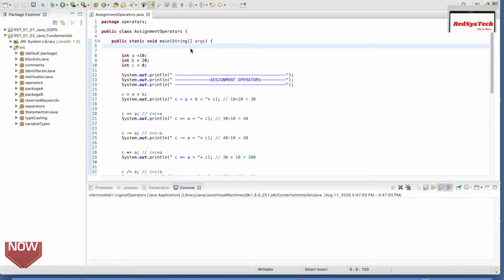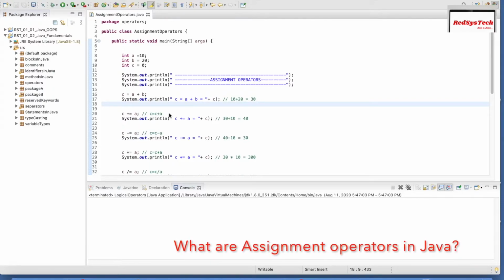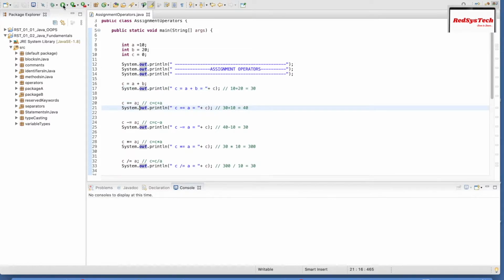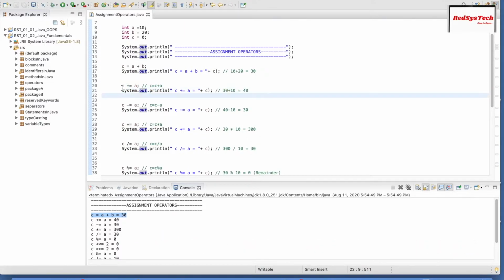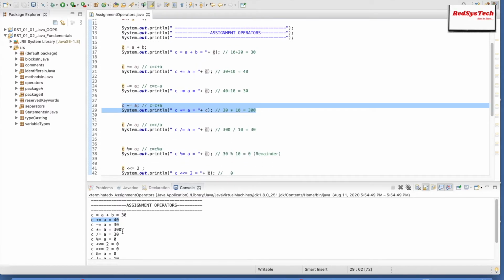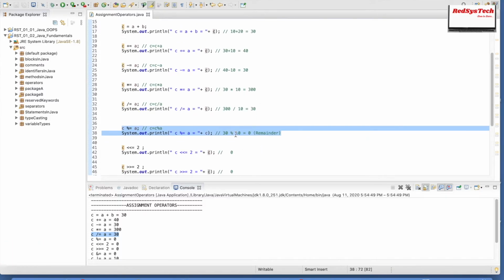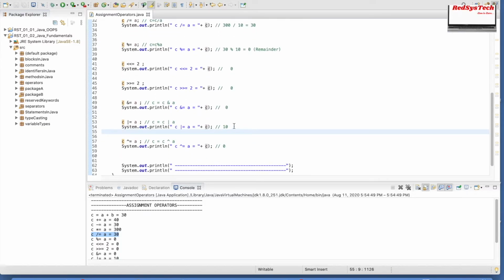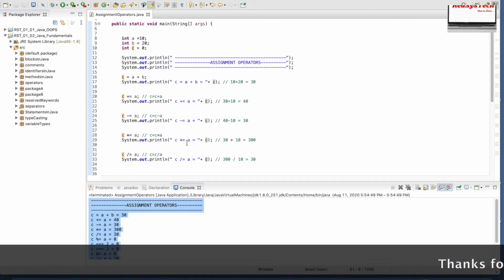Java Assignment Operators Tutorial | Learn Compound Operators with Eclipse Coding | Red9SysTech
Are you confused about Java Assignment Operators like =, +=, -=, *=, /=, %=?
In this Core Java tutorial, you will learn Java Assignment Operators in a simple, practical, and interview-focused way with hands-on coding in Eclipse IDE.

This video is specially designed for beginners and IT professionals who want to build strong fundamentals in Java programming and crack Java interviews and coding tests.

If you are preparing for IT jobs, Java developer interviews, or backend development roles, then understanding Java Assignment Operators is a must-have skill.

📌 What are Java Assignment Operators?

In Java, Assignment Operators are used to assign values to variables.
The most important operators include:

= (Simple Assignment Operator)
+= (Add and Assign)
-= (Subtract and Assign)
*= (Multiply and Assign)
/= (Divide and Assign)
%= (Modulus and Assign)

In this video, we break down each operator with clear logic + real coding examples in Eclipse, so you understand exactly how they work internally.

✔ What are Assignment Operators in Java
✔ How = works in Java variables
✔ How compound operators like += and -= work internally
✔ Difference between simple and compound assignment
✔ Step-by-step coding in Eclipse IDE
✔ Output tracing for better understanding
✔ Common Java interview questions from operators

This tutorial is perfect for:

Java Beginners
IT Working Professionals
Software Engineers
Backend Developer aspirants
Anyone learning Core Java Programming
💼 Why This Topic is Important for Your Career

Understanding Java Assignment Operators helps you:

✔ Crack Java coding interviews easily
✔ Build strong Core Java fundamentals
✔ Understand logic building in programming
✔ Perform better in backend development roles
✔ Answer frequently asked interview questions confidently
✔ Improve coding speed and accuracy

🔥 Real-Time Learning with Eclipse

In this video, you will also see:

💻 Live coding using Eclipse IDE
📊 Step-by-step execution of Java programs
🧠 Output-based explanation for better clarity
⚡ Practical examples instead of theory-heavy explanation

This makes learning faster, easier, and interview-ready.

Java Assignment Operators, Core Java Basics, Java Operators Tutorial, Java Programming Examples, Eclipse Java Coding, Compound Operators in Java, Java Interview Preparation, Java Programming Fundamentals

00:00 Introduction
00:15 What are Assignment Operators in Java
00:45 Simple Assignment Operator (=)
01:20 Compound Assignment Operators (+ =, - =, * =, / =, % =)
02:30 Real Coding Example in Eclipse
03:30 Interview Questions Discussion
04:00 Summary & Key Takeaways

🚀 Career Boost

After watching this video, you will be able to:

Understand Java basics clearly
Write better Java programs
Solve interview coding questions
Build confidence in Core Java topics
Prepare for IT company interviews